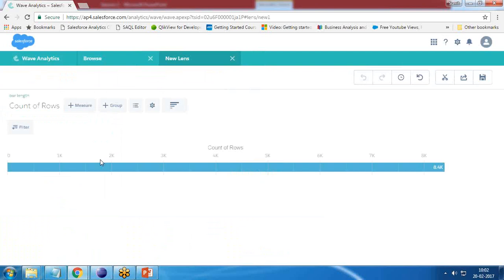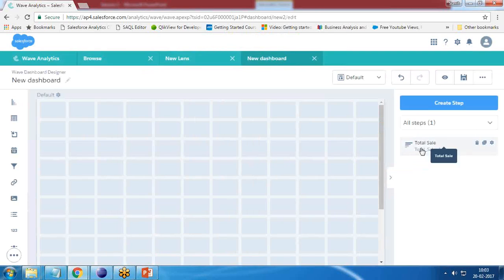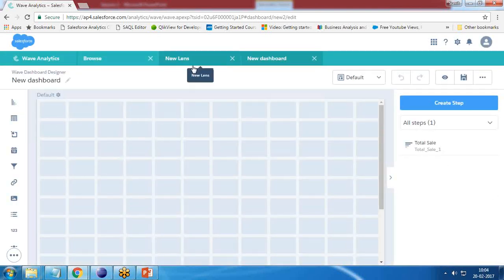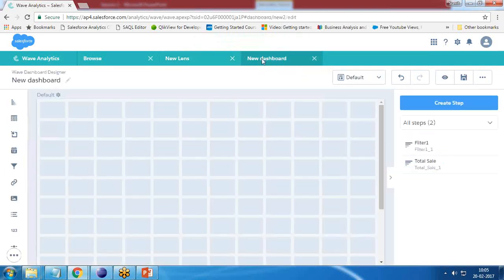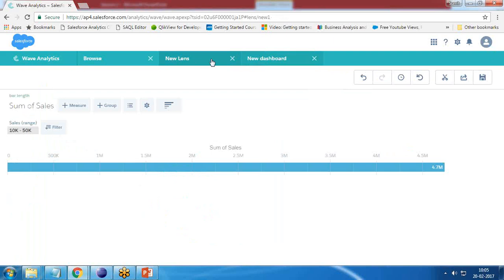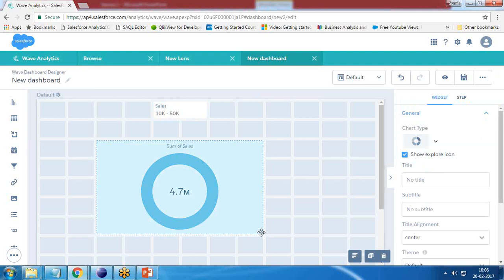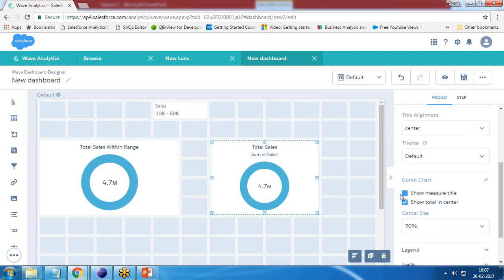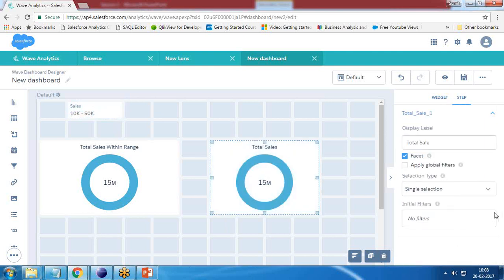Wave Analytics How to use Global Filters in Wave